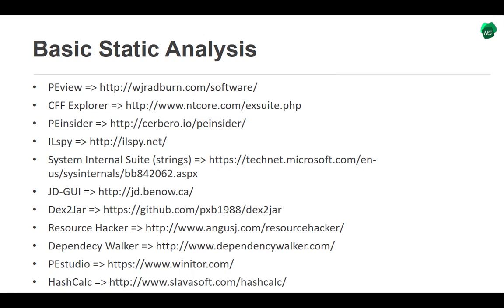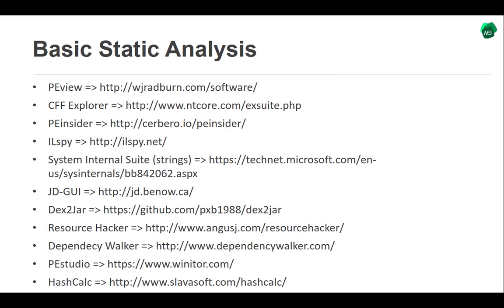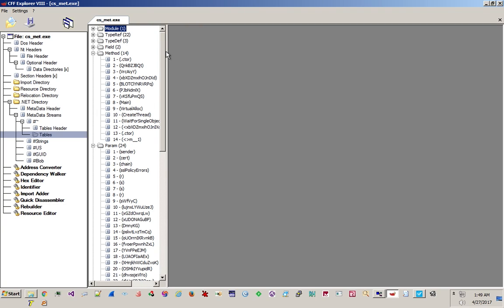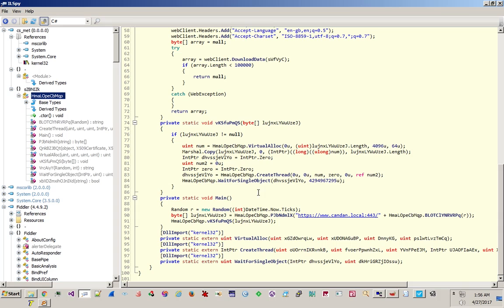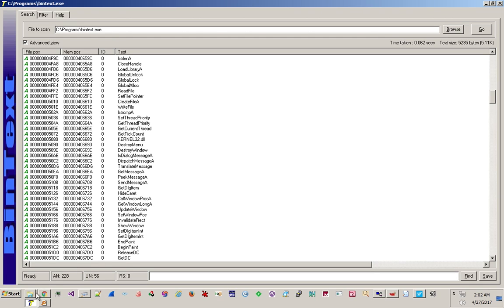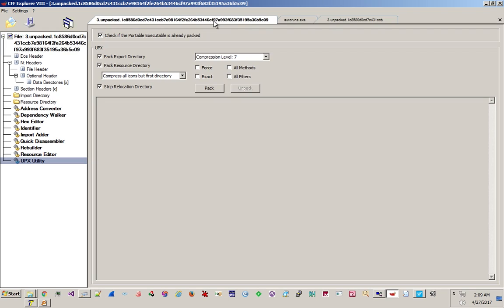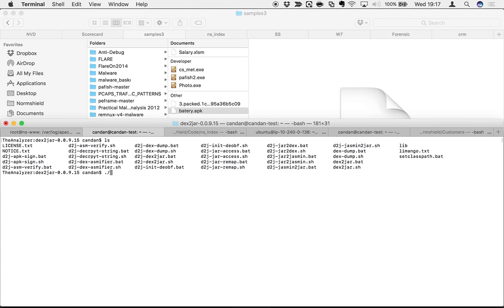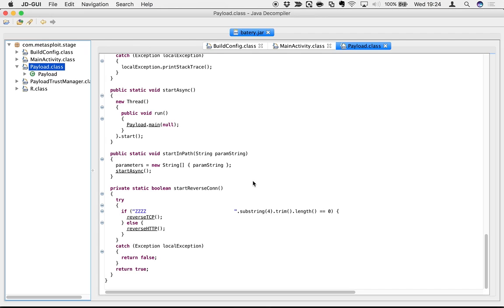Malware Analysis Part #1: Basic Static Analysis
(Meetup recording)